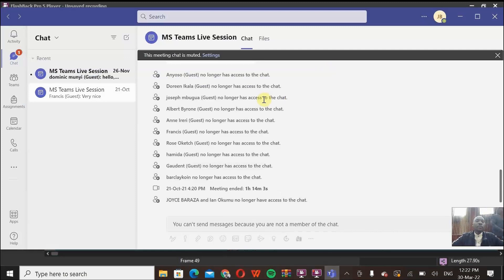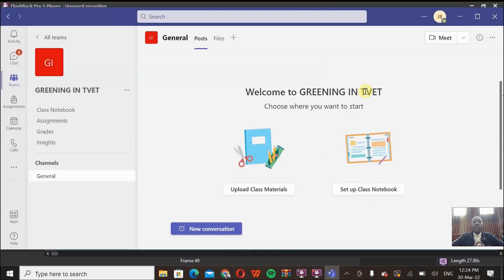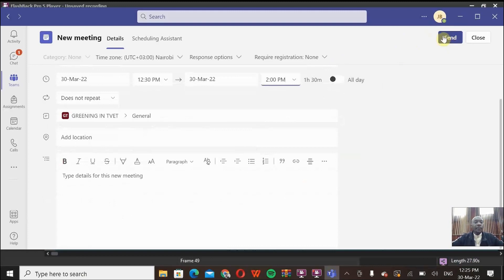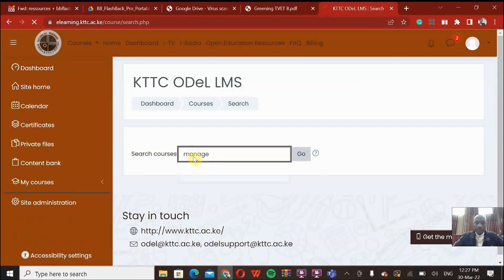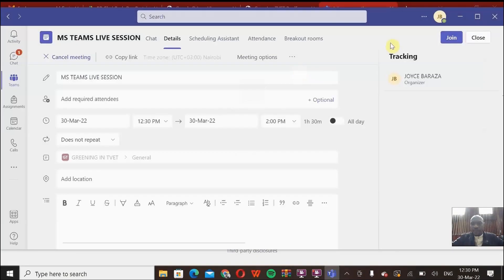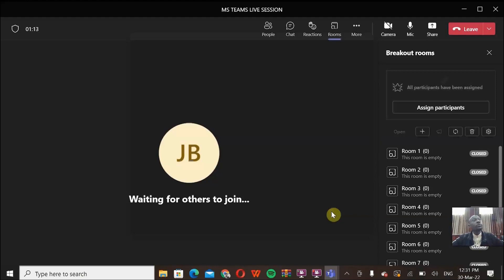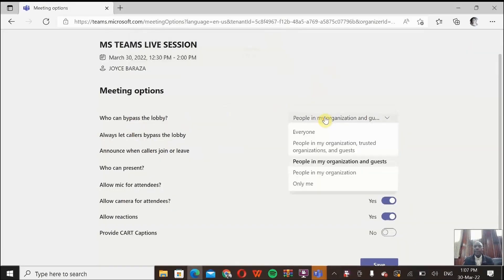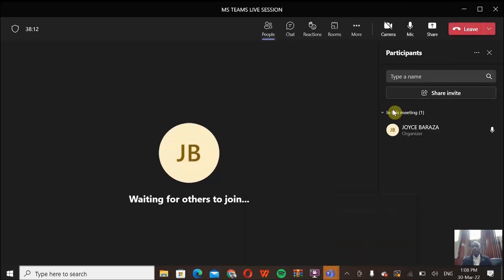Ms Teams Tutorial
Embedding MS Teams in Moodle LMS